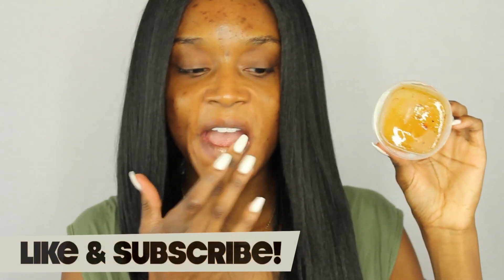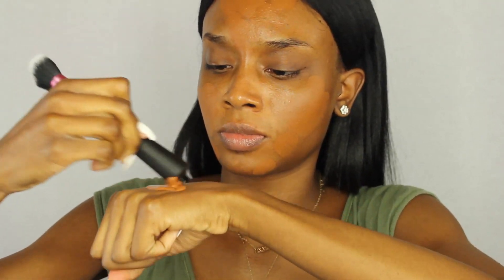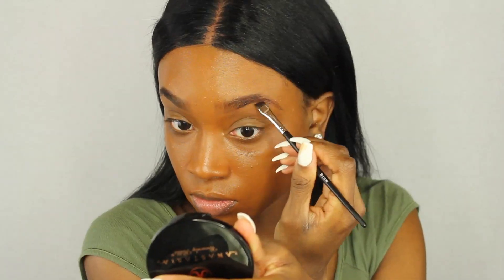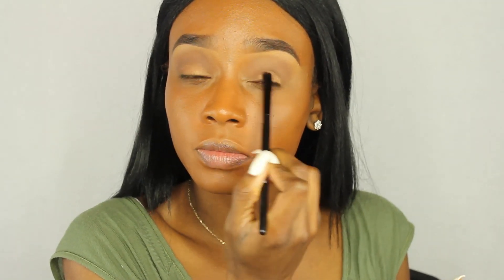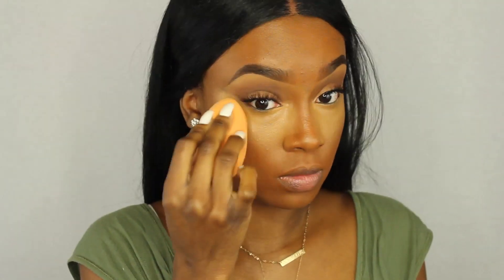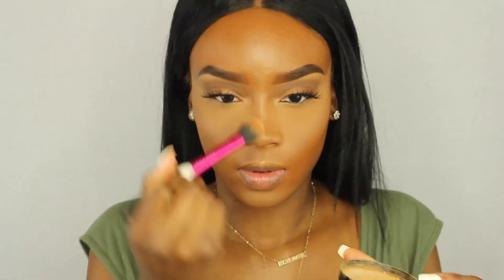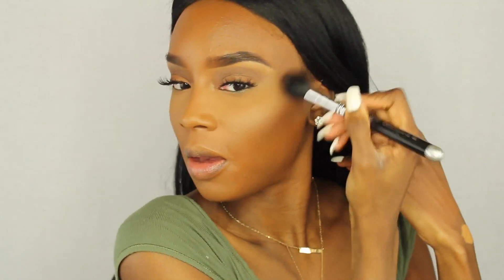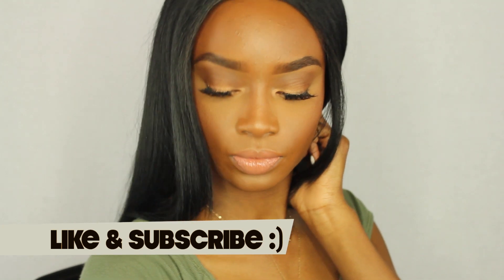Drugstore Full Coverage Foundation Routine| Acne Scar Coverage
Hey Guys!  WATCH IN HD! WATCH HD!  I hope you guys enjoy this makeup tutorial!

↓♡Send me Letters & Thangs♡↓
Destiny Lashae

♡Products Used:
Lip Scrub Just Honey and Sugar Mixed
EOS Lip Balm
NYX Honey Dew Me Up Primer
Black Opal Foundation Stick Hazelnut
Mario Badescu Spray
Maybelline New York Fit Me Matte Plus Poreless Foundation Coconut
NYX Micro Brow Pencil
ELF Cream Eyeliner (BEST CREAM EYELINER EVER!) ELF Cream Eyeliner
Maybelline Fit Me Concealer Cafe
LA Pro Concealer FAWN
Covergirl Ebony Bronzer
Black Opal Deluxe Finishing Powder Medium & Dark

♡Brushes:
Eyelash Tool
Foundation► Real Techniques Sculpting Brush
Apply Concealer ► Real Techniques Sponge
Set Concealer ►Real Techniques Setting Brush
Bronzer ►Sigma Tapered Highlighting Brush